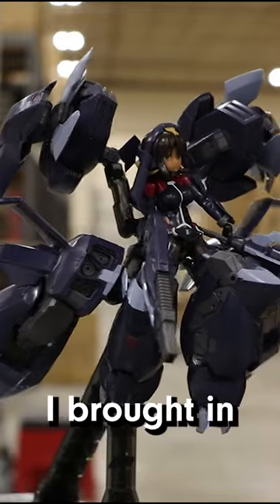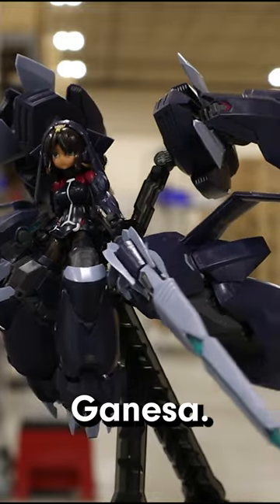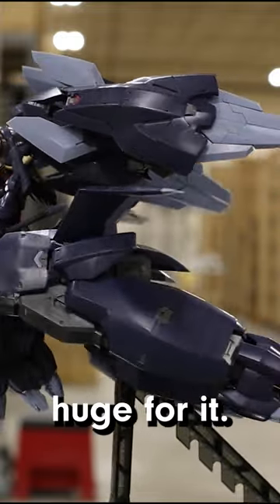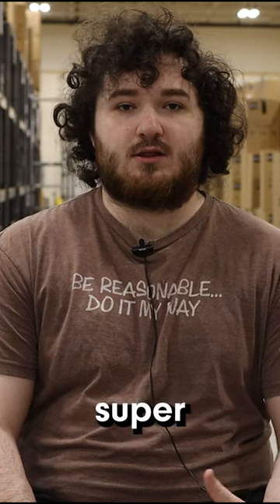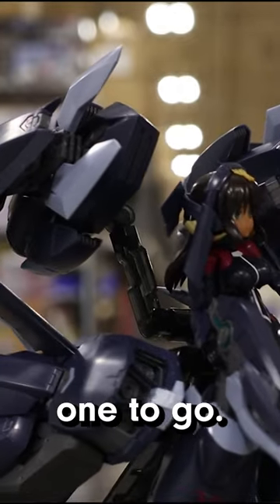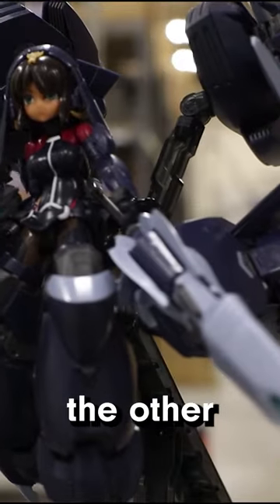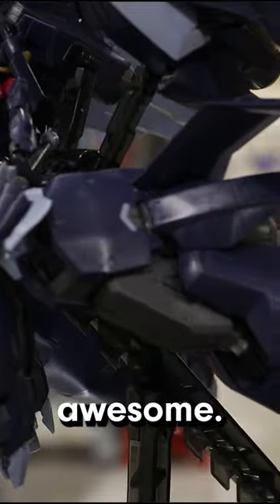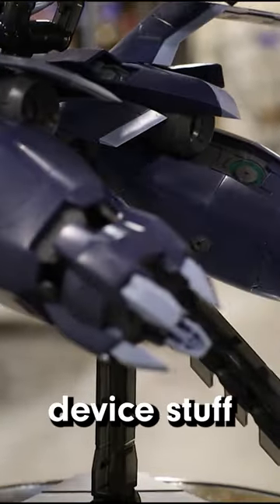BIGGEST GIRL KIT EVER!?!